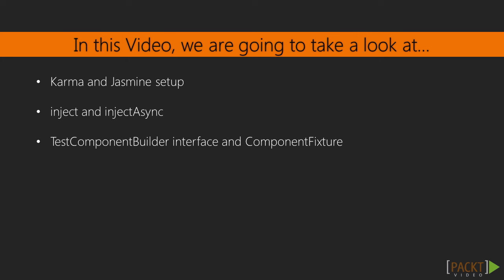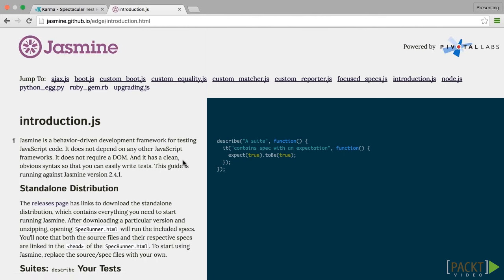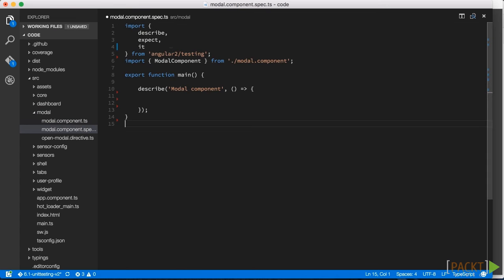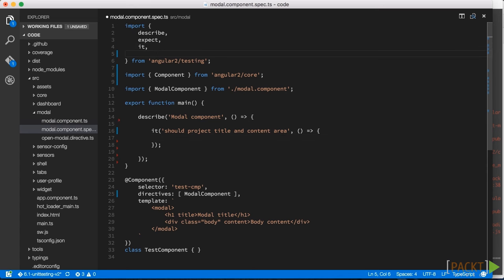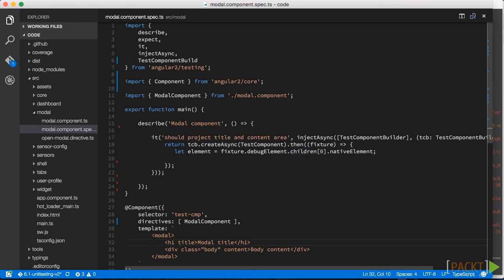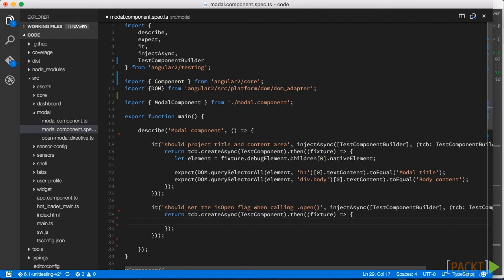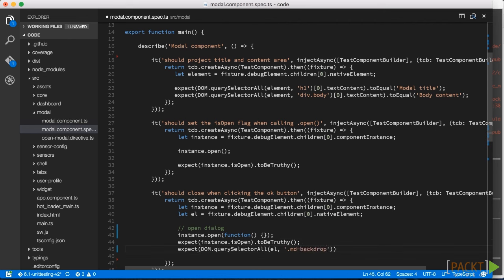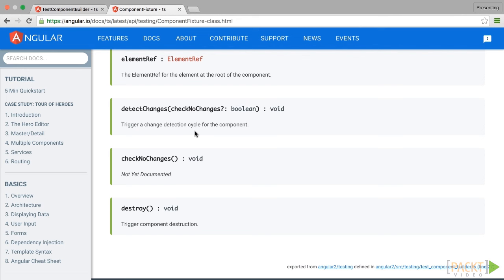Learning Angular 2 directives: Unit Testing Angular 2 Components | packtpub.com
Writing a unit test for our Angular 2 component.
• Learn about the setup with Karma and Jasmine
• Introduce TestComponentBuilder and ComponentFixture
• Write some tests involving testing the component API and the changes in the template